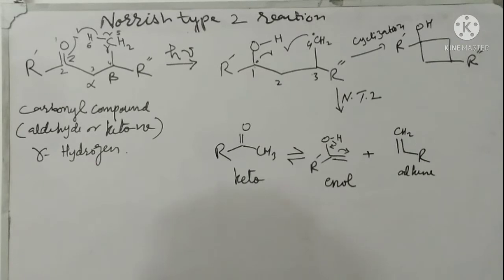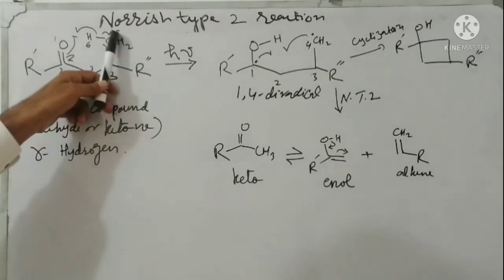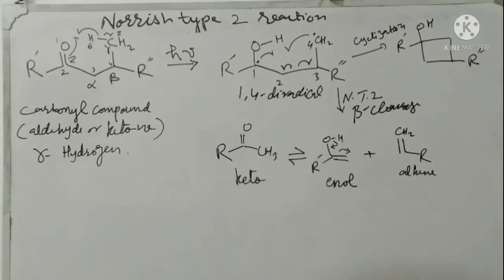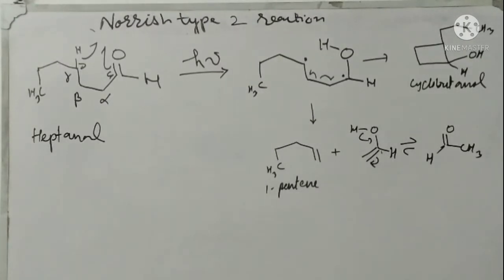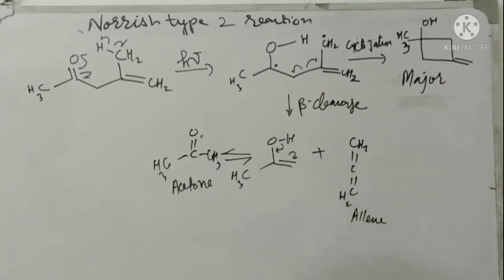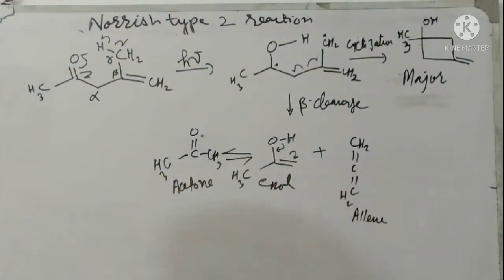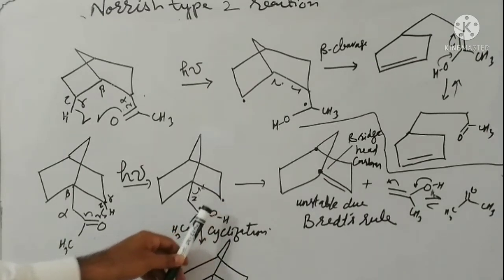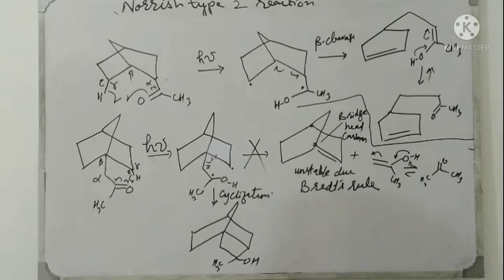Norrish Type 2 Reaction/ Examples/ Photochemistry